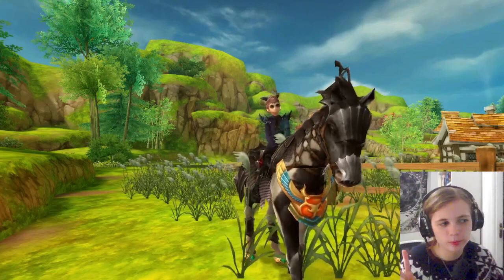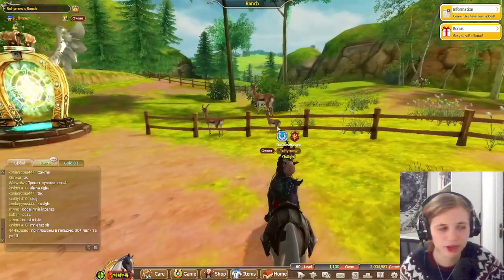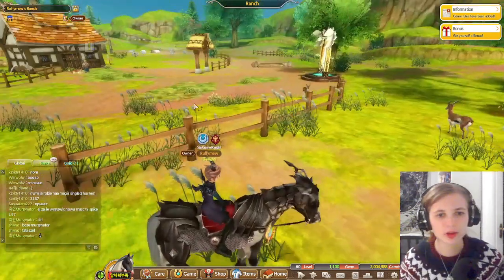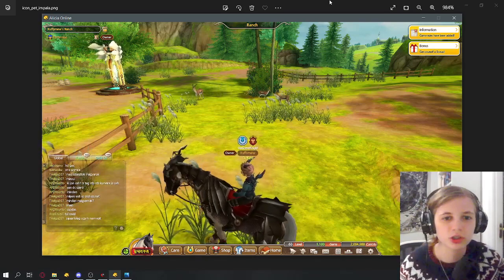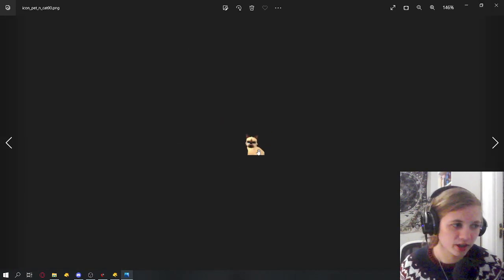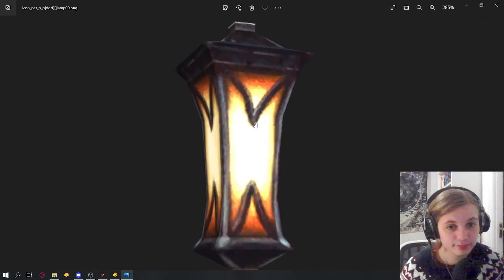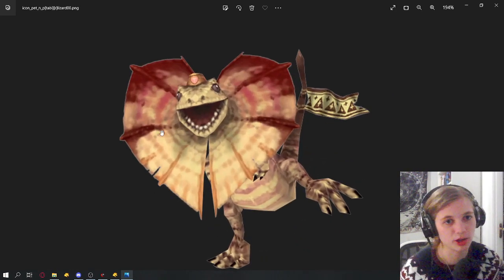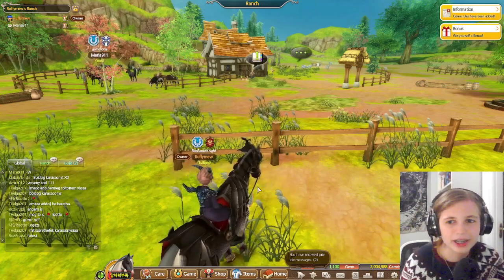New Animals in the Ranch!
-=Info=-